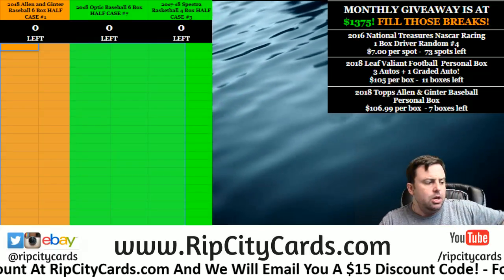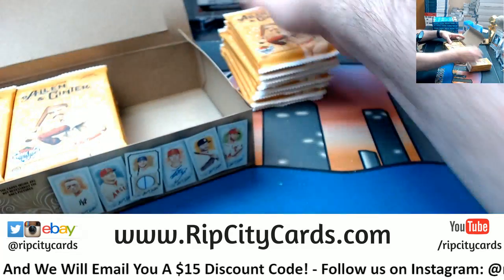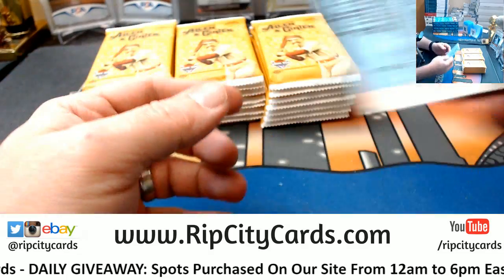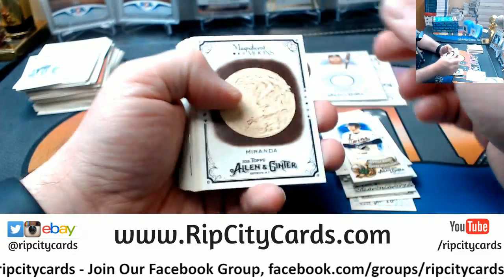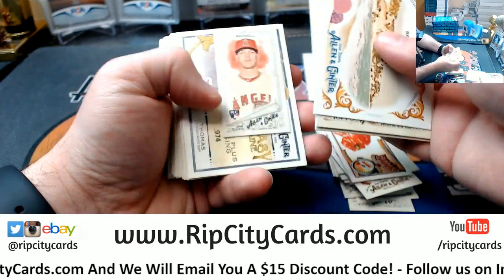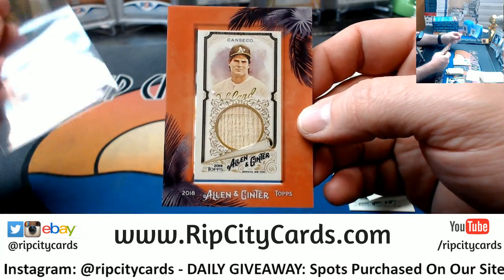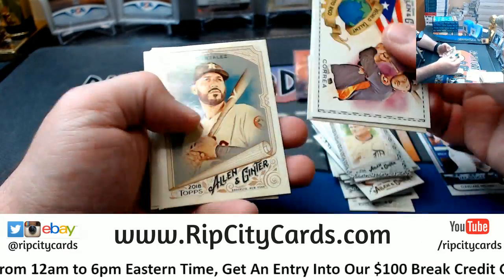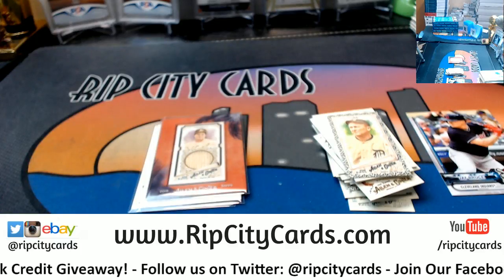2018 Allen and Ginter Personal Box 2